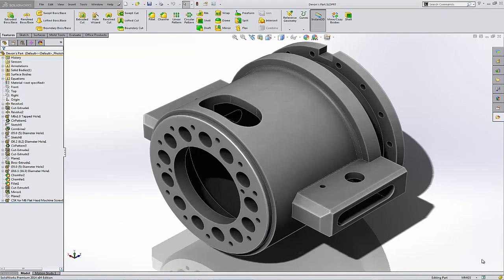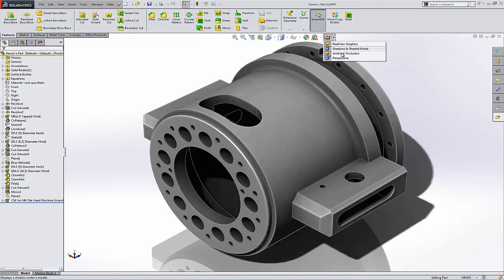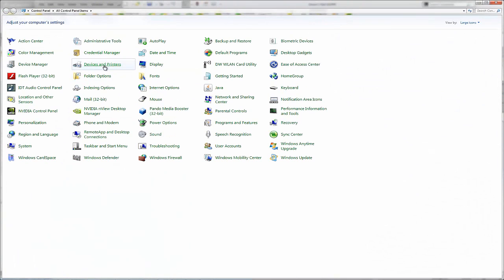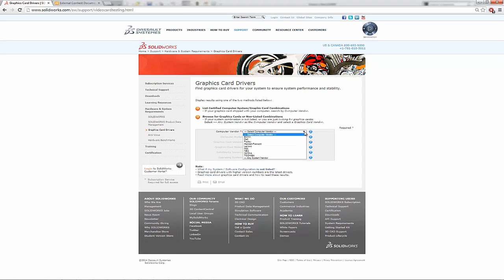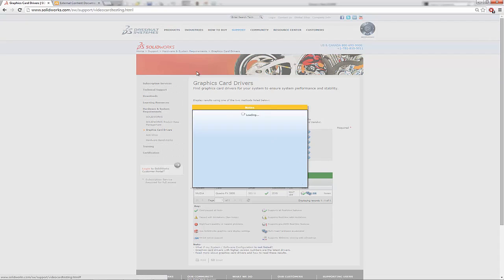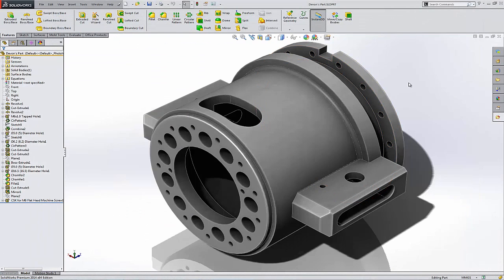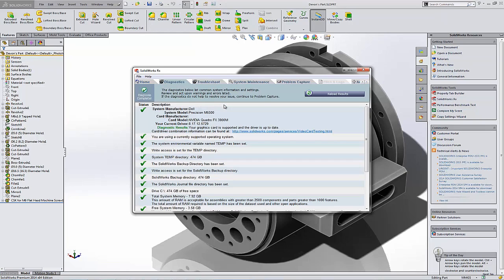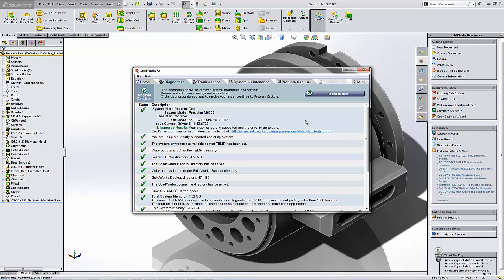SOLIDWORKS - Graphics & Driver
Learn how to check to see if you have a certified SOLIDWORKS graphics card and driver.

Quick Tip presented by Adam Hughes of GoEngineer.